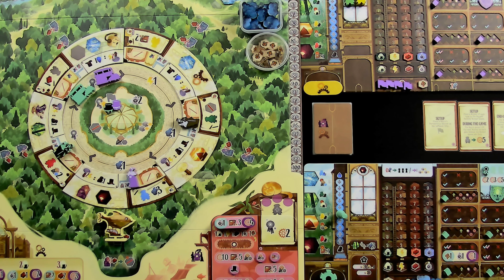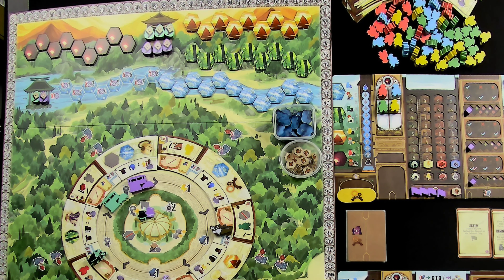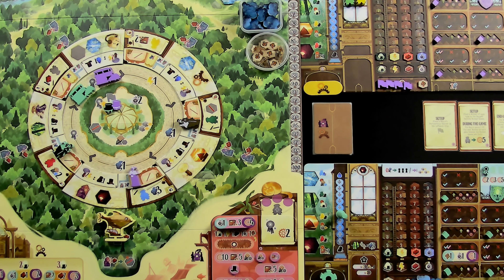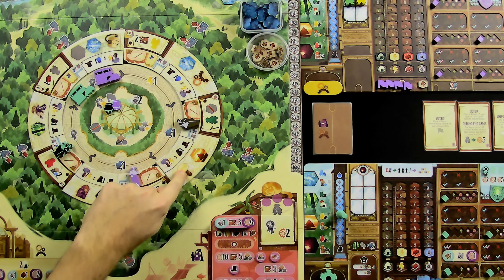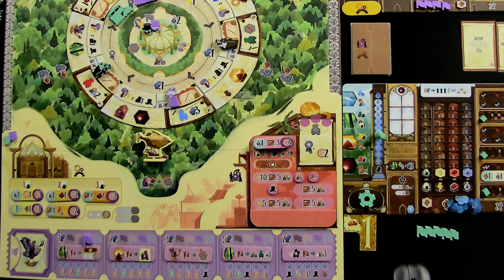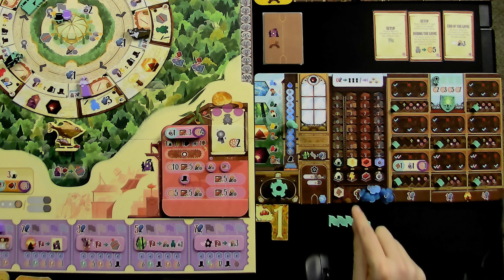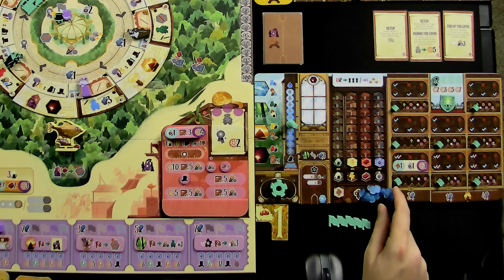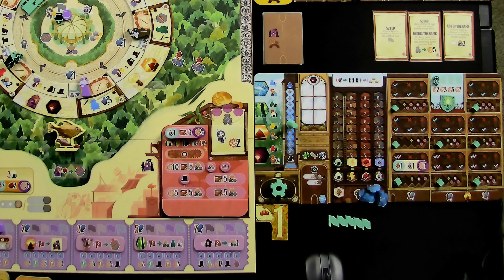Daitoshi Solo Playthrough with Full Teach and Initial Impressions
David plays Daitoshi from @devirgames7900 solo for the first time. Have you played this game?

Timestamps:
00:00:00 - Intro
00:00:30 - Teach
00:24:01 - Gameplay
02:13:40 - End-Game Scoring
02:20:08 - Initial Impressions
02:27:20 - Outro & Supporting Gaming Top-Down

My set up for a budget studio:
4K 60 Manual Camera 1
4K 60 Manual Camera 2
Camera Stand
Ceiling Mount
Magic Arm
Fifine Mic & Stand
Neat BumbleBee II Mic
Softbox Lights
Game Mat (solid)
Game Mat (3' x 4')
Game Mat (3' x 2')